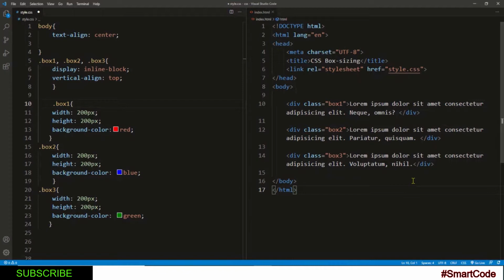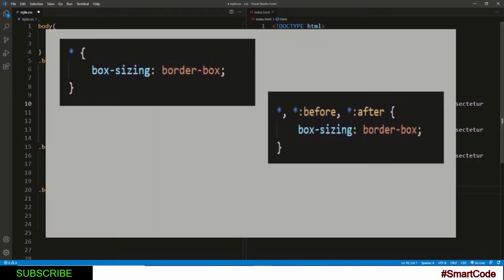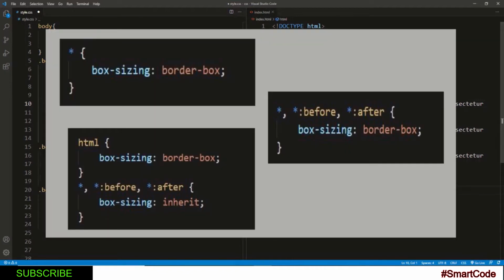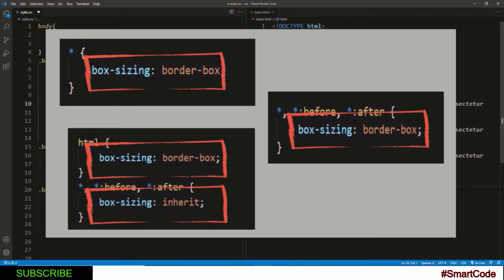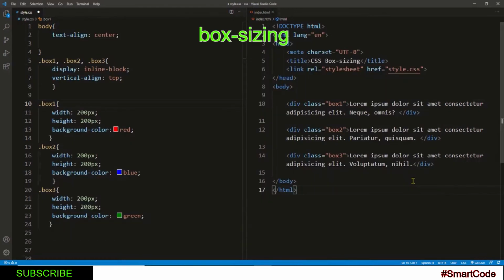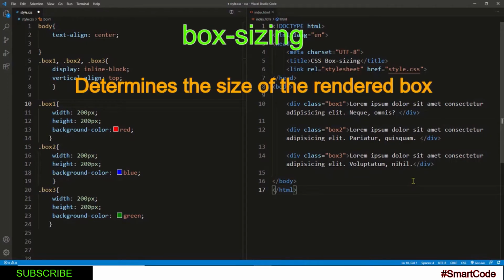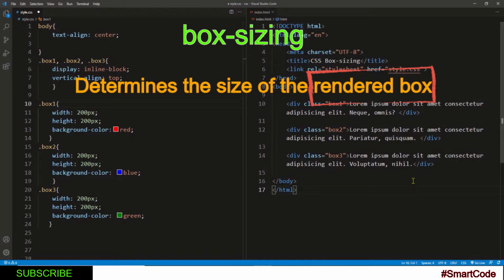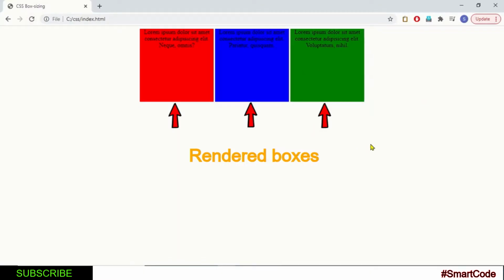CSS box-sizing explained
Box-sizing is one of the most important css that every front-end web dev should know. So in this tutorial I am going through
what box-sizing is?
how content-box calculates the size of rendered box?
how border-box calculates the size of rendered box?
how to apply box-sizing using universal selector?

I hope this video will help you to undersatnd box-sizing.